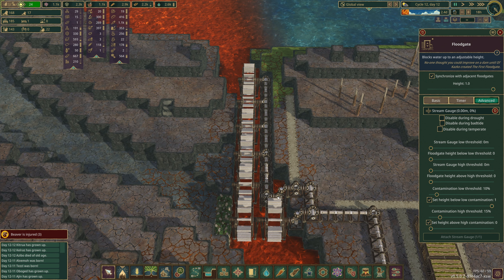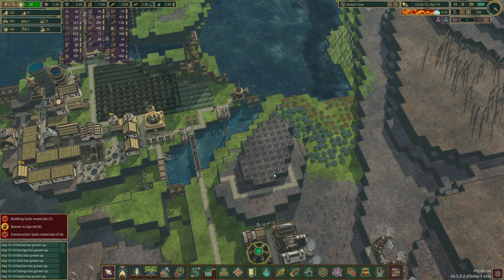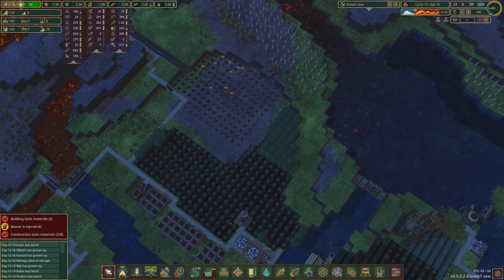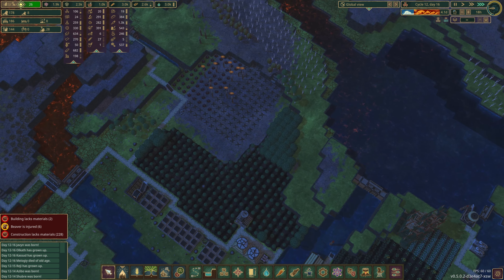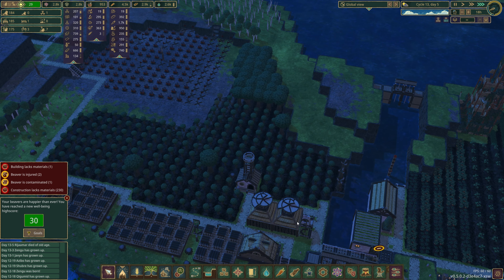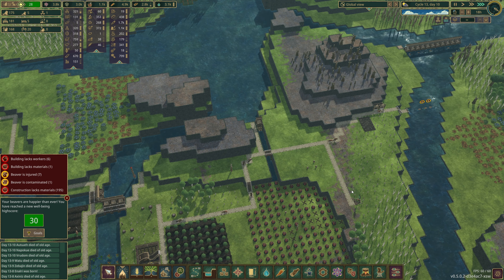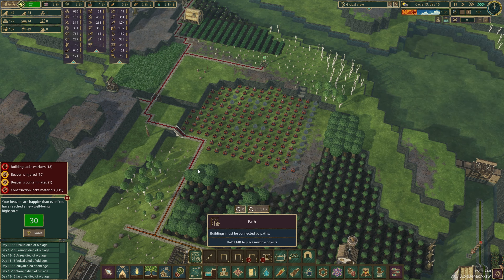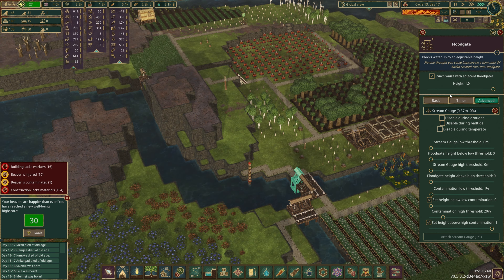ZOMBEAVERS!! - TimberBorn - Update 5 - Episode 7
Well it had to happen eventually